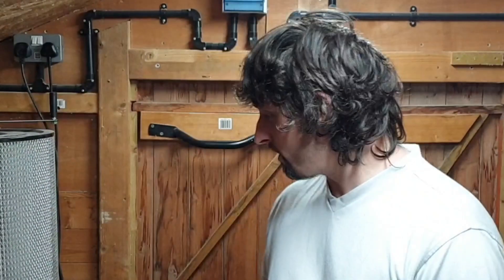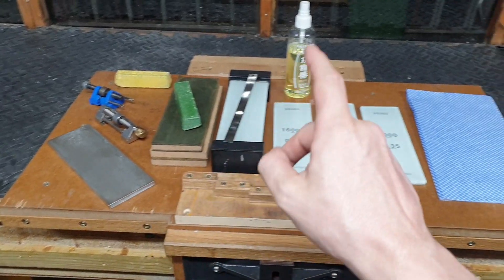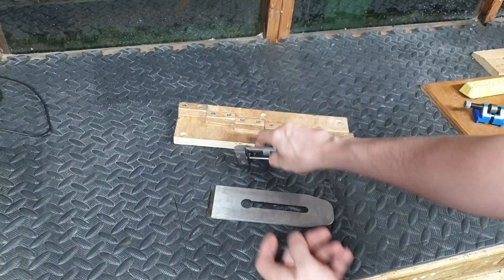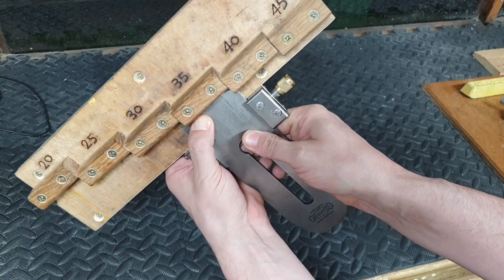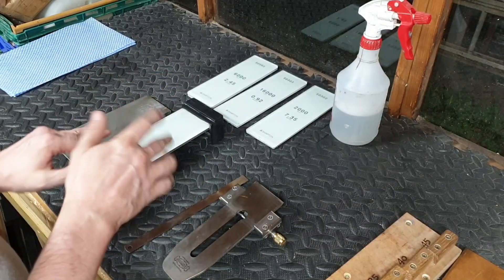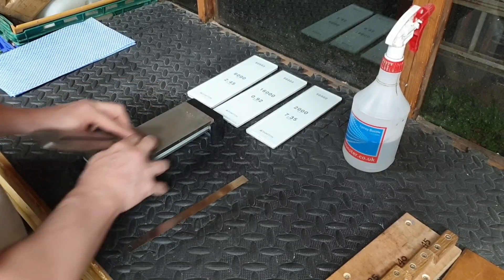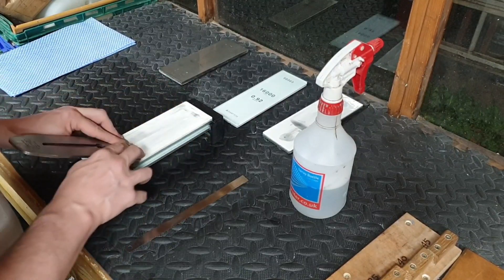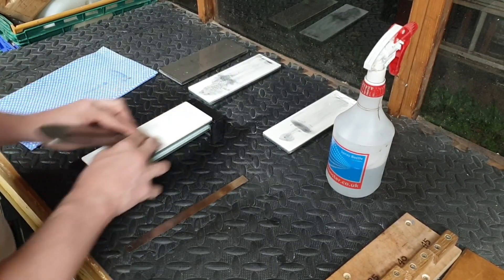How To Sharpen A Plane Blade My Way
I put this video together to show you how I sharpen a plane blade to make beautiful furniture you need a super sharp blade